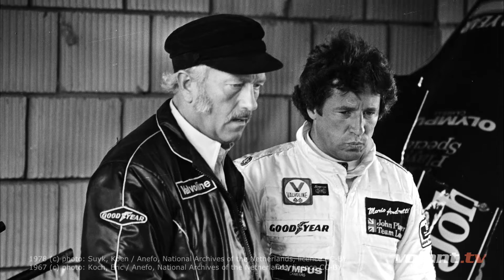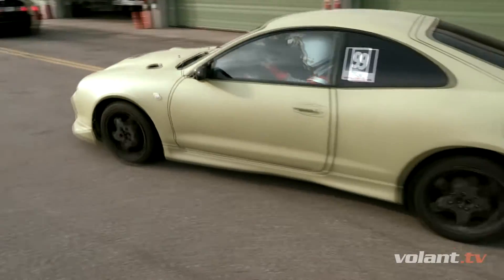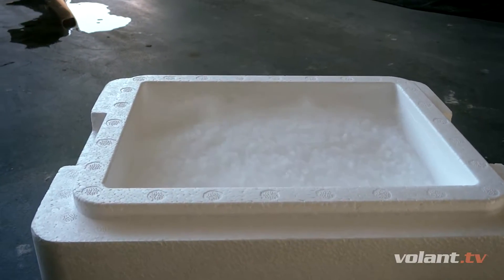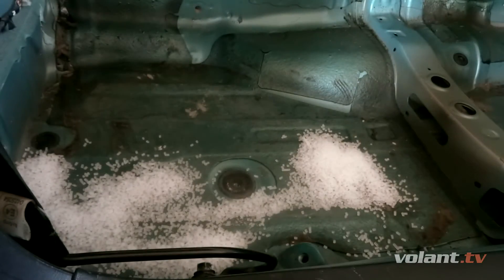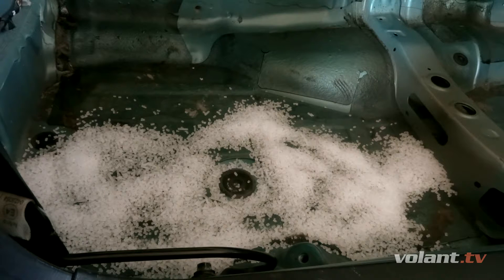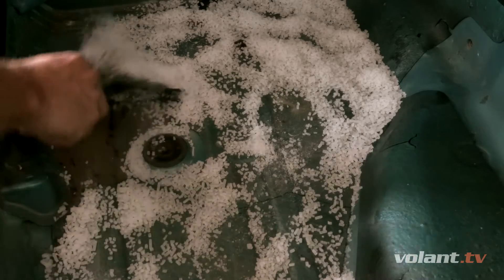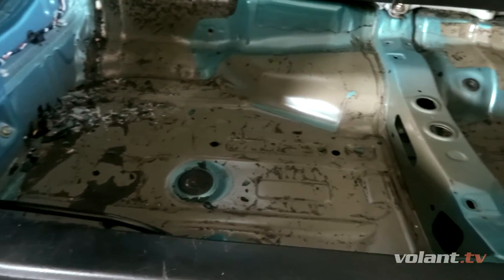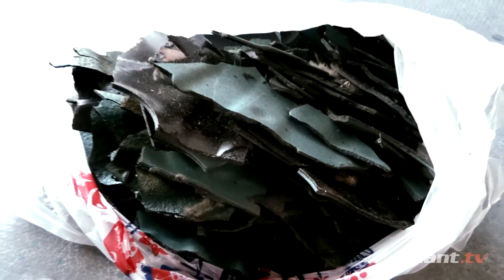Car weight reduction using dry ice (sound deadening removal) - volant.tv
How to remove dead weight from your car using dry ice? It's easy and the result is worth it. Just follow this guide made on Toyota Celica ST202.
Dry ice is solid form of carbon dioxide (CO2). It changes from a solid to a gas with no intervening liquid form, through a process called sublimation at −78.5 °C (−109.3 °F).